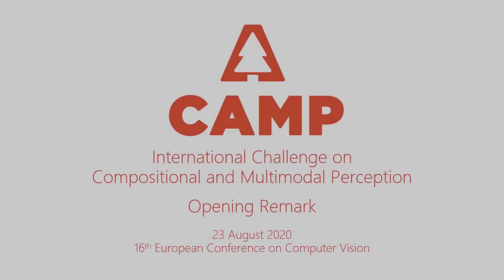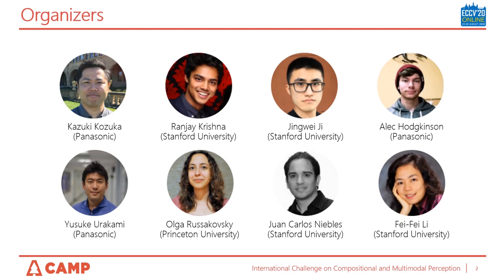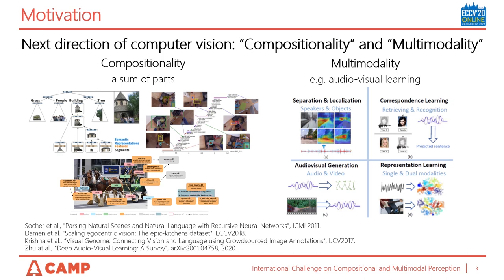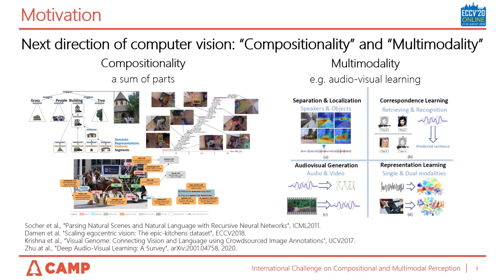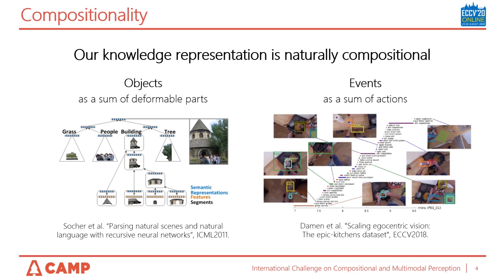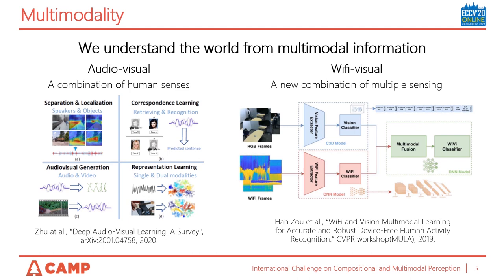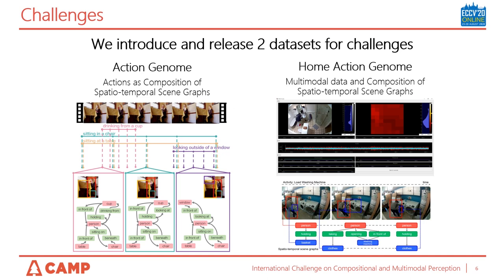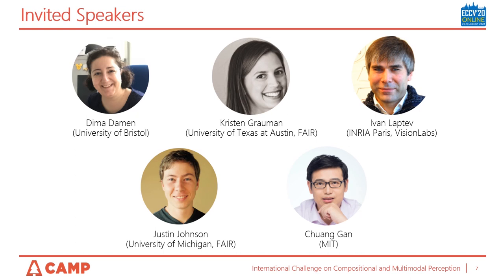[ECCV2020 CAMP workshop] Kazuki Kozuka - Opening Remark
16th European Conference on Computer Vision (ECCV2020) workshop
International Challenge on Compositional and Multimodal Perception

8/23(Sun), 2020

"Opening Remark"
Presenter: Kazuki Kozuka (Panasonic)